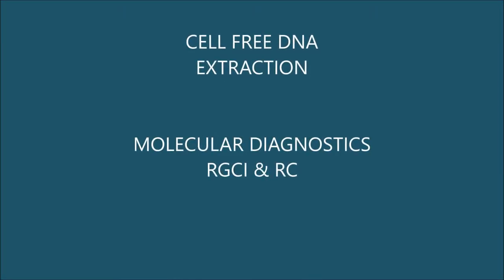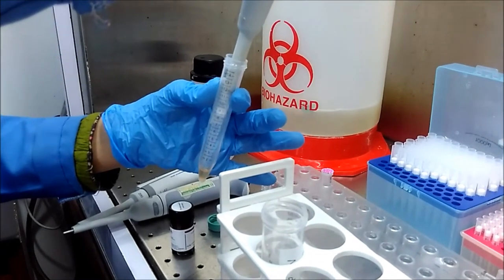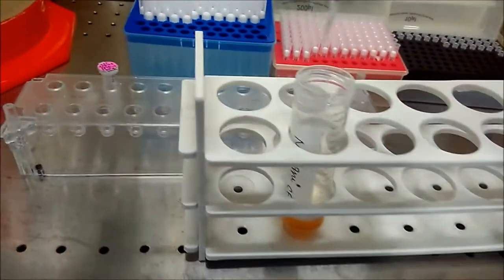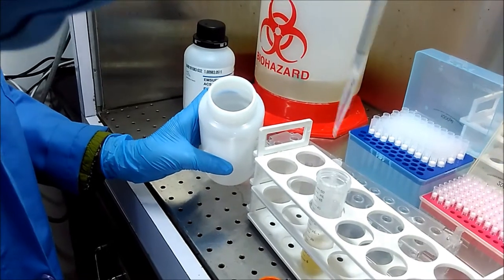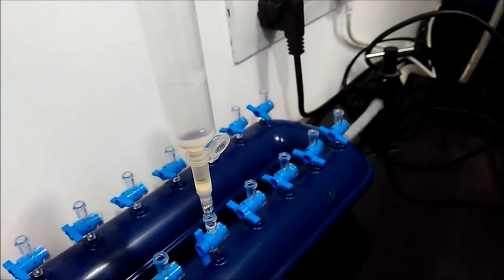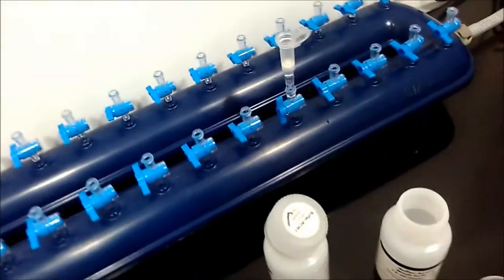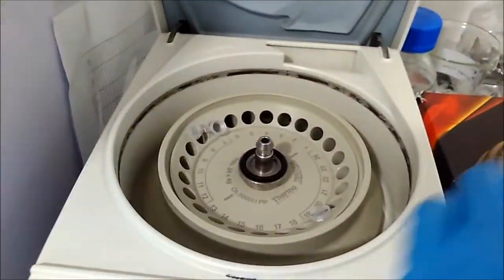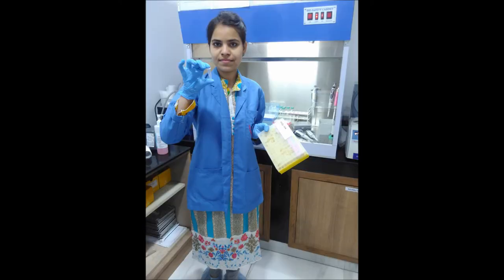cell free dna extraction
CELL FREE DNA EXTRACTION, LIQUID BIOPSY BY QIAGEN FOR REAL TIME PCR OR DROPLET DIGITAL PCR IN MOLECULAR DIAGNOSTICS AT RGCI & RC.